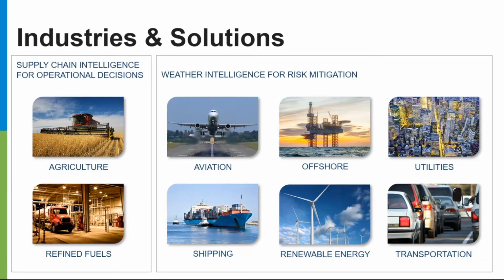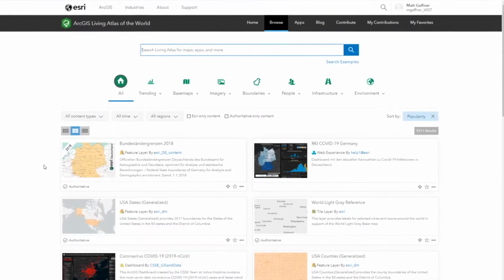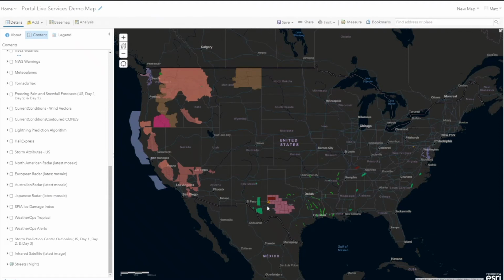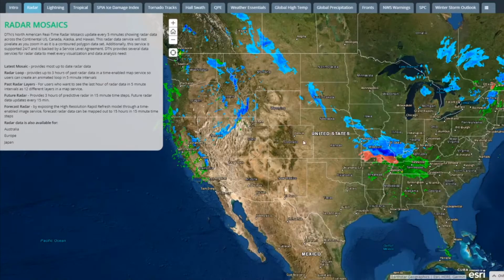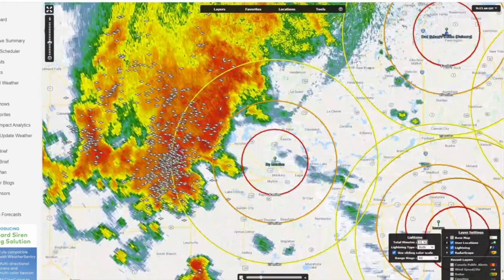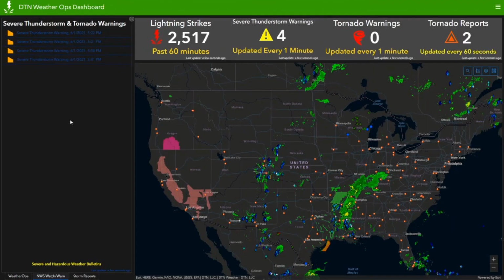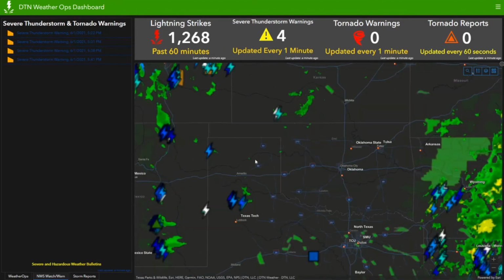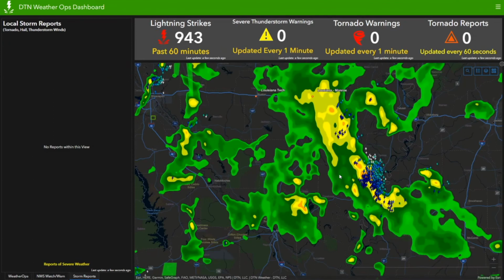Free vs. Paid Weather: Improve weather decision making using ArcGIS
Understand how DTN delivers the resources you need to make decisions that help reduce risks, boost efficiencies, control costs, and limit liabilities.